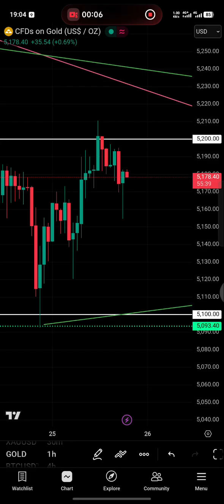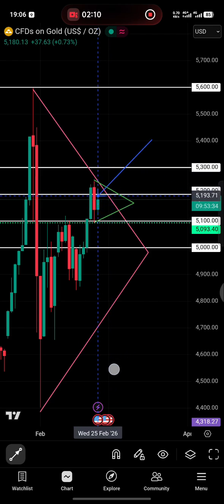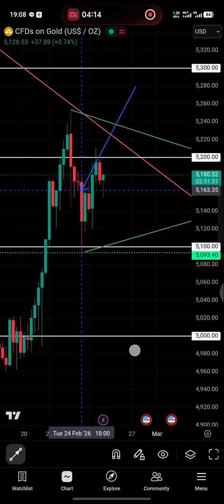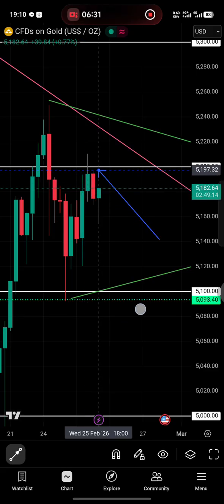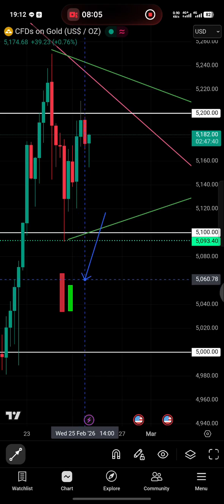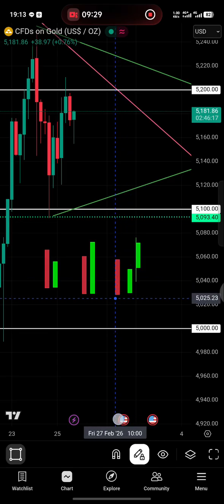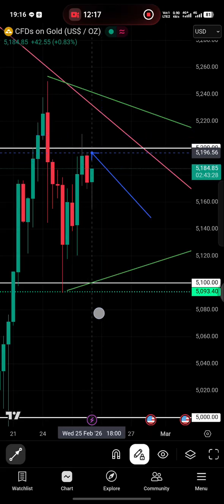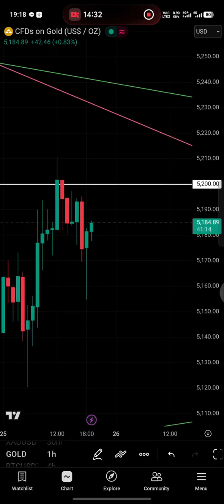🔹25/02/2026 | Gold Chart Analysis📊 | XAUUSD 🏆🪙